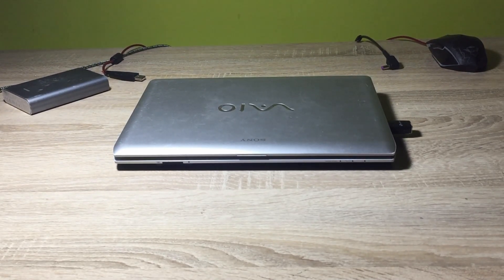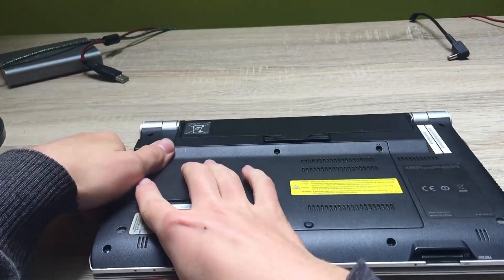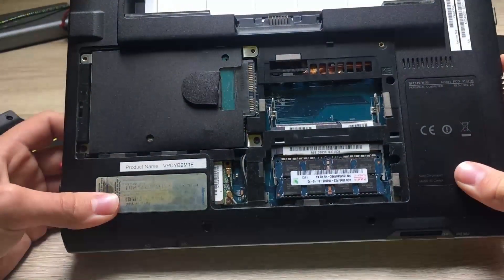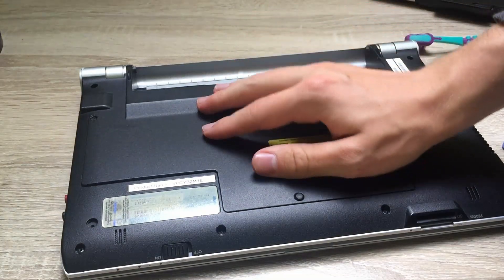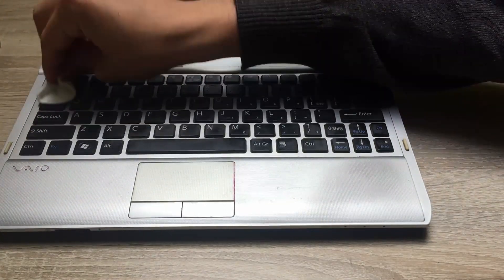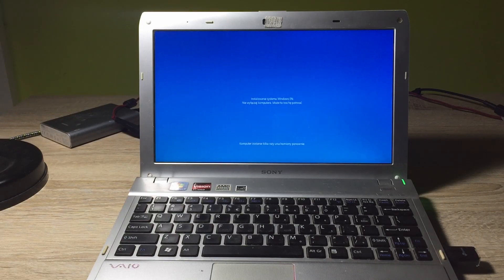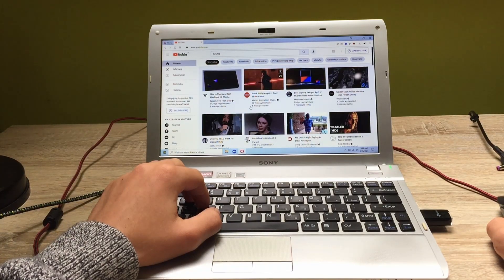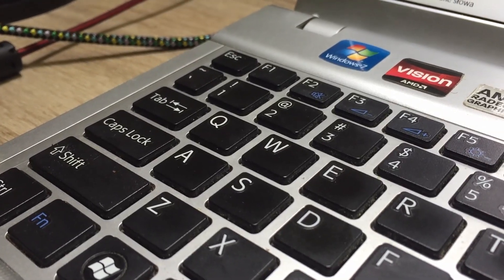Cleaning Up and Installing Windows 10 on 11 Years Old Sony Vaio Notebook | 2021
Hello,
In this video I’m cleaning up this very old 11 years old Sony vaio notebook. It’s been a bit of time since the laptop was in its splendor. It was running old unsupported windows 7, and in this video I tried to run the windows 10 on this thing. I cleaned the laptop a little bit to make it run a little bit better.

Here are the specs:
-300GB of HDD drive
-4GB of Ram
-AMD e-350 processor
-AMD graphics